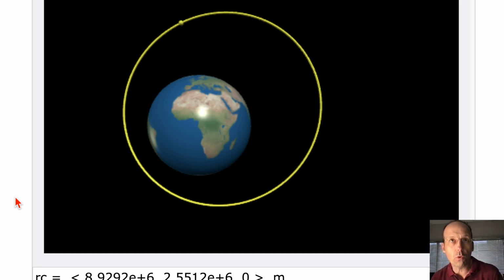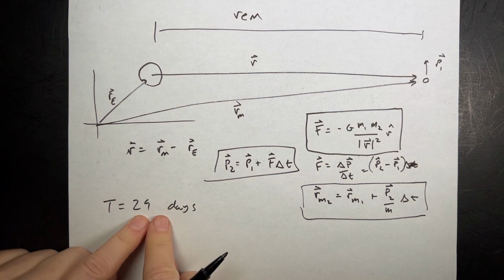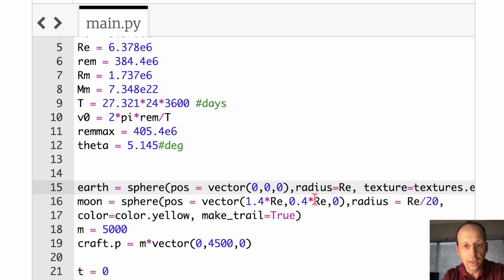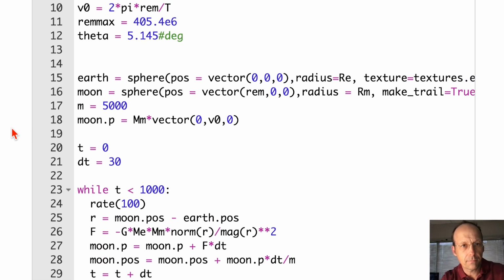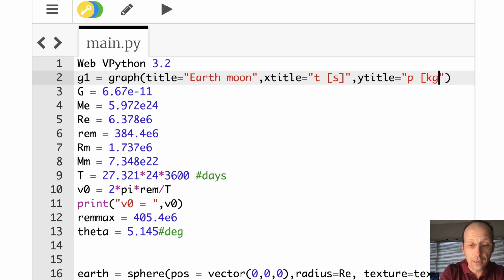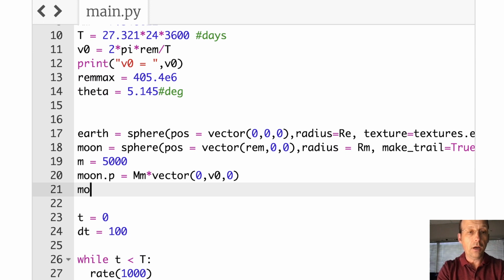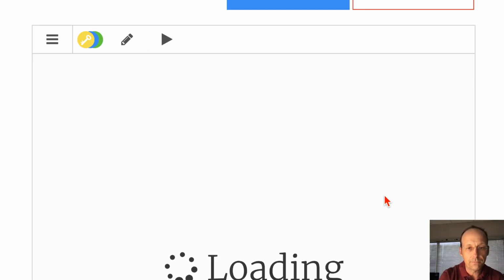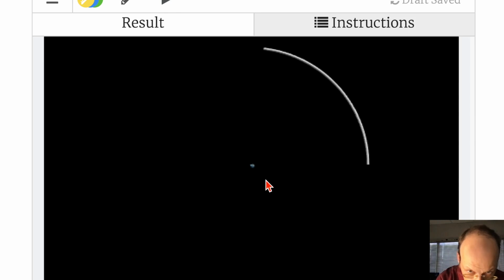Modeling the Earth Moon System With Python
Here is a Web Python model of the moon's orbit around the Earth.

This is based on my previous video showing a space craft orbiting the Earth.  You can see that video here: